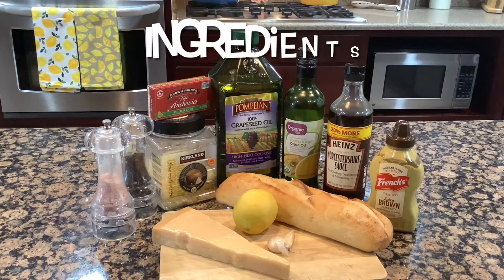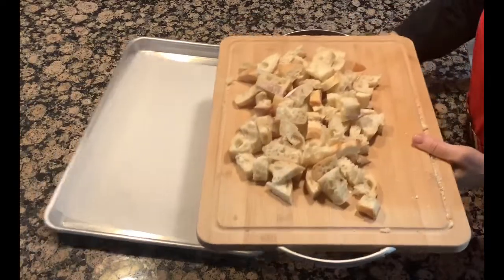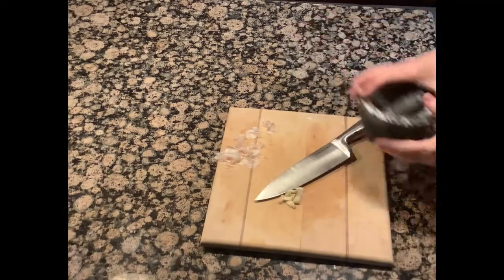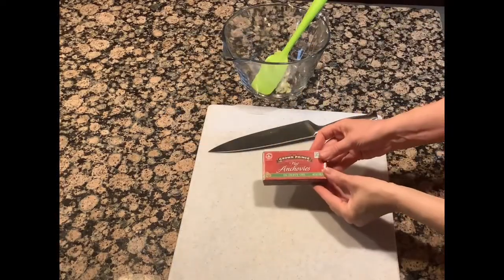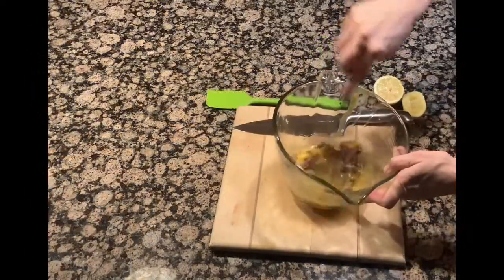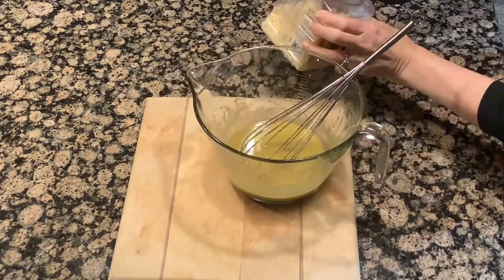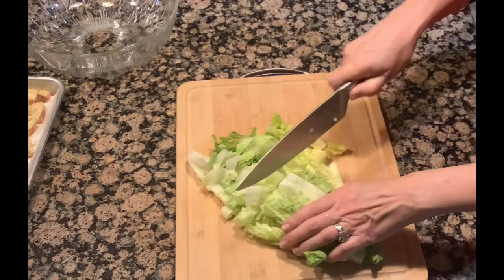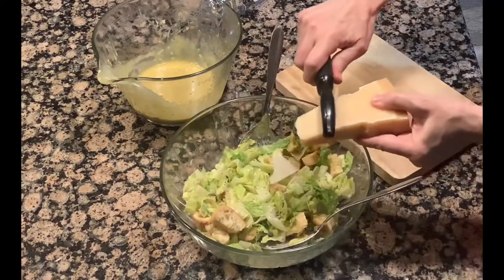Caesar Salad with Homemade Croutons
Hi there!

I’m making a classic Caesar Salad. This is made with Romaine lettuce, anchovies, egg yolks*,  garlic, Parmesan, and all the classic ingredients. It’s very flavorful and absolutely delicious.

I also make croutons with French bread, but feel free to use any bread you like.  I season it with olive oil and salt & pepper and bake it while I’m preparing the dressing.

This makes a great salad base for grilled chicken, shrimp, avocado, and even boiled eggs.

* use pasteurized eggs and google to see if you’re in a group that ought not eat raw eggs.